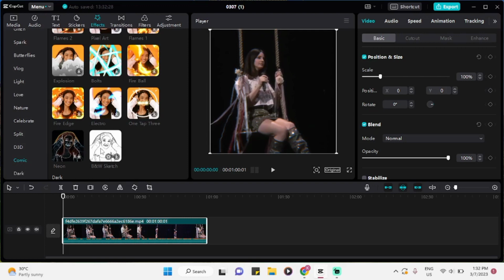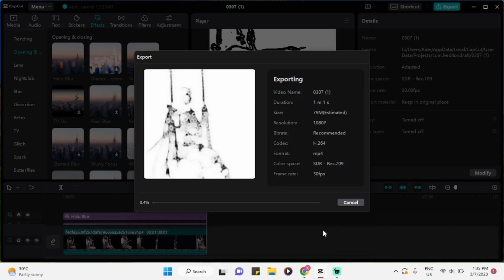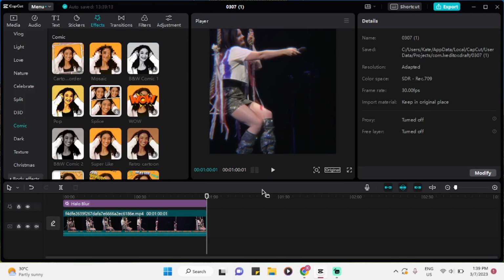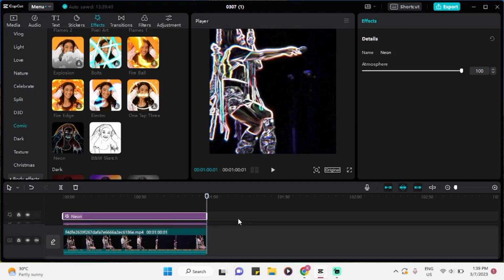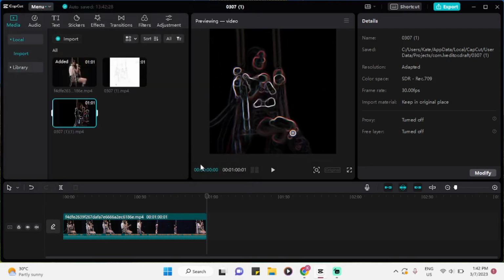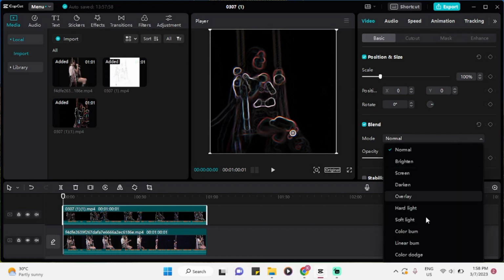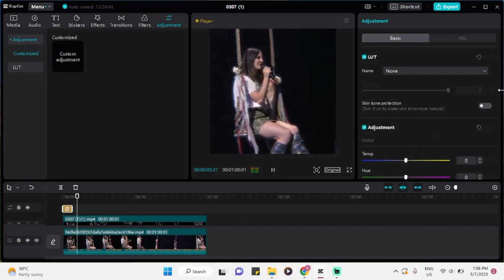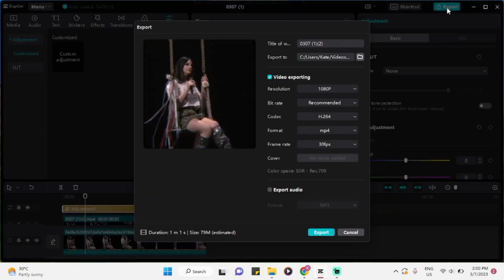How To Get Good Quality On Capcut - Quick And Easy!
How To Get Good Quality On Capcut. It is really easy to do and learn to do it in just a few minutes by following this super helpful tutorial to get a better understanding of everything.